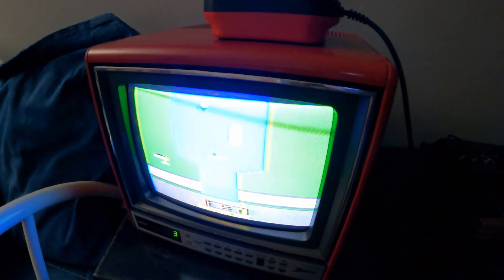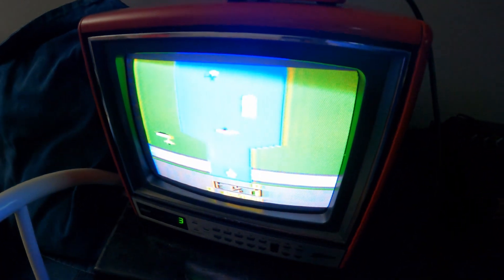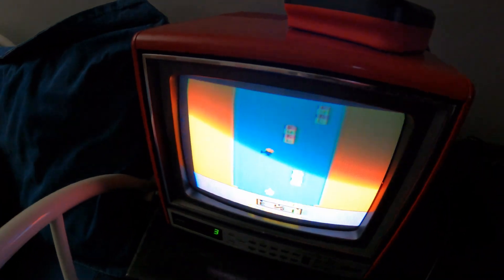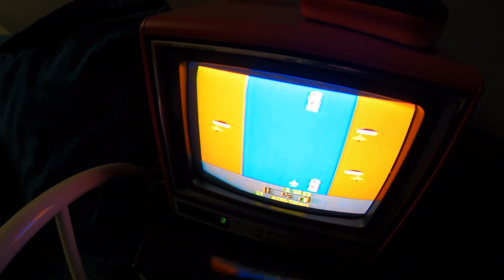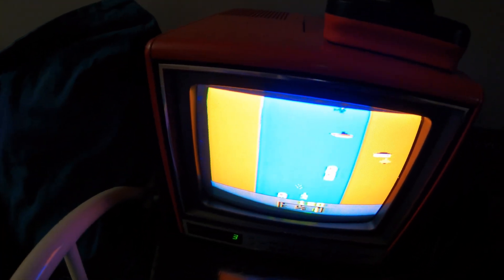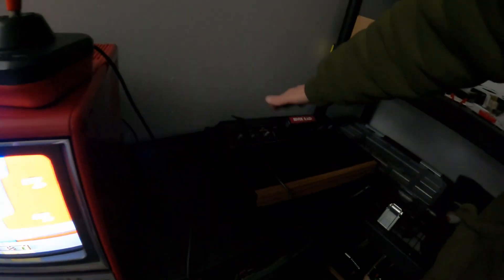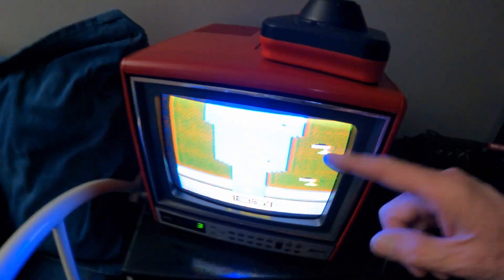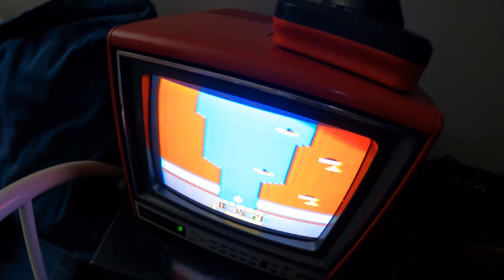Atari loses its color tint while playing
Tip Jar / Dream Wheel Fund